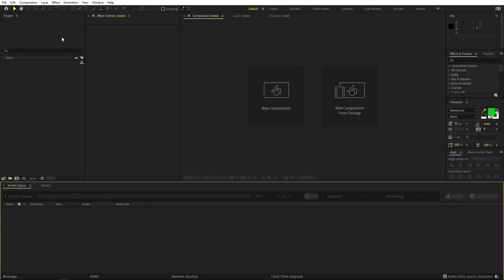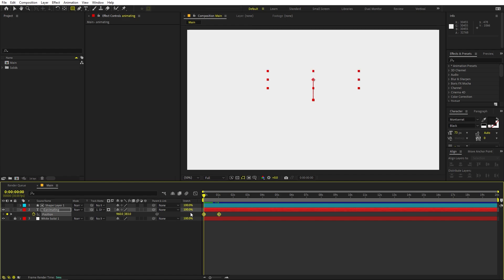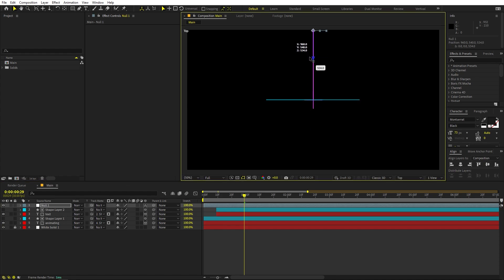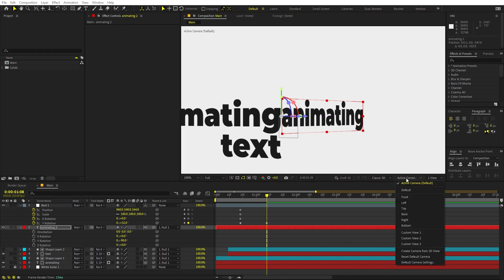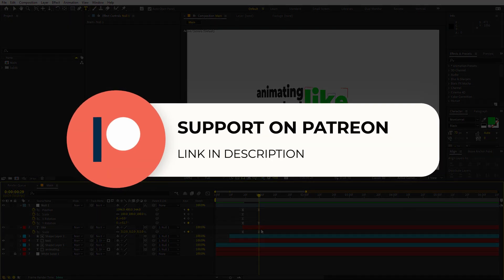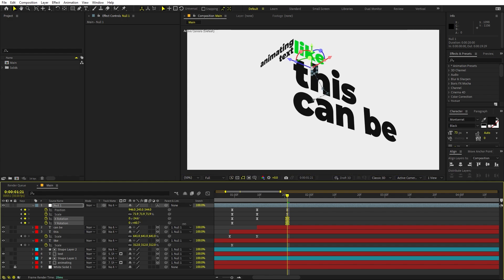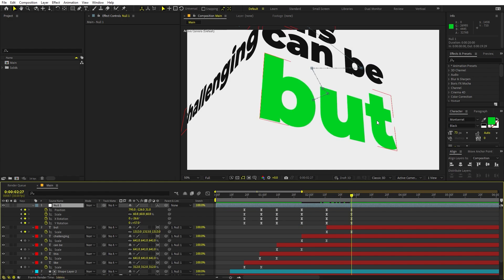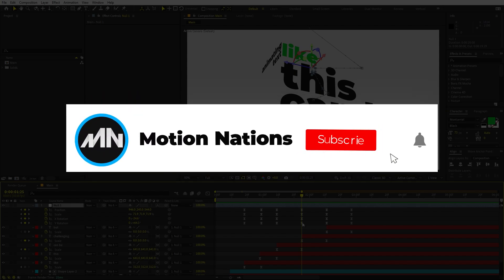Typography Motion Graphics Animation in After Effects - After Effects Tutorial | Kinetic Typography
In this, After Effects tutorial, we will create this Kinetic Typography Animation in After Effects without plugins. We will use text and animate them according to the voiceover or music to create this typography effect.

Motion Nations